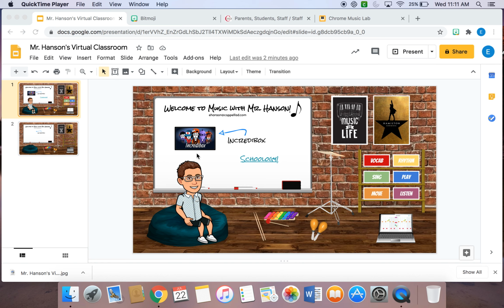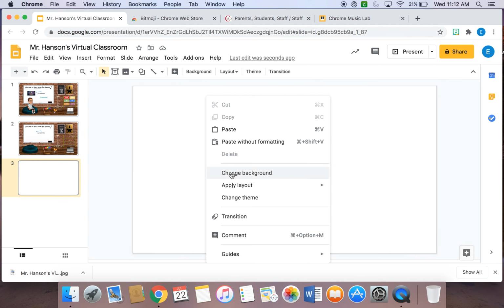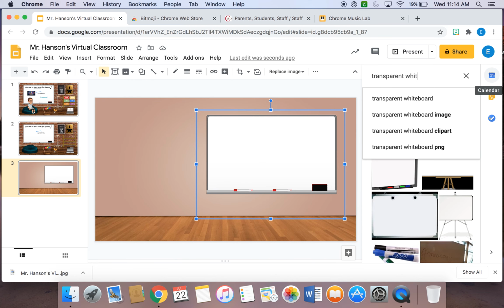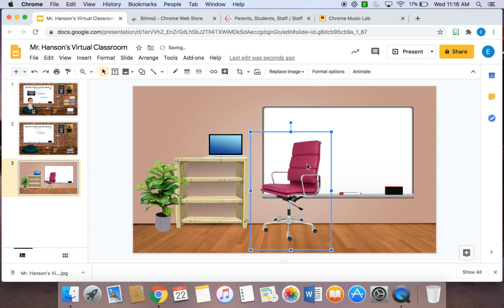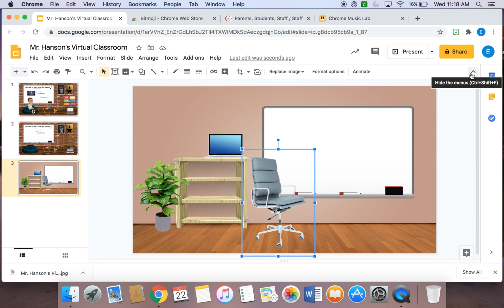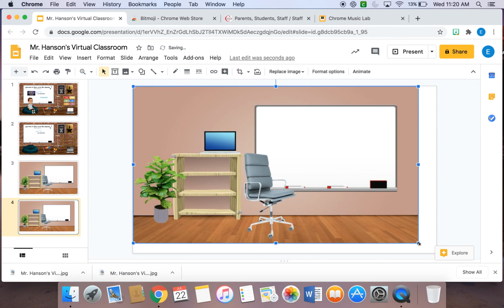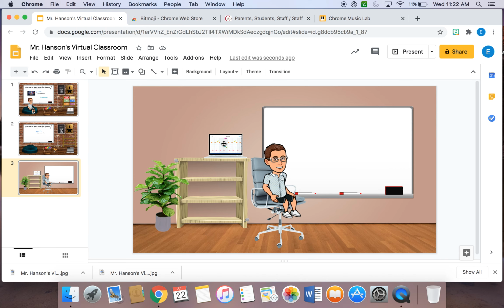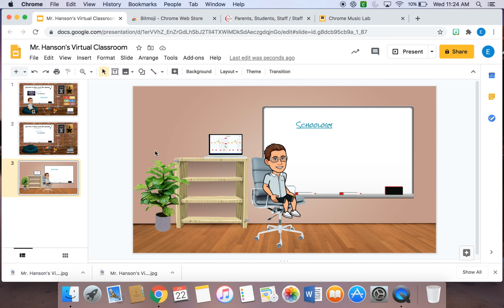Mr. Hanson's Virtual Classroom Tutorial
Learn the basics of creating a virtual classroom!